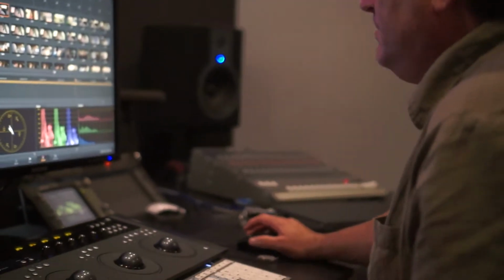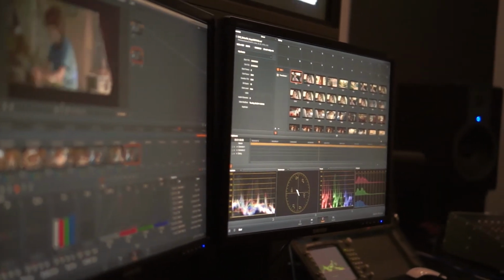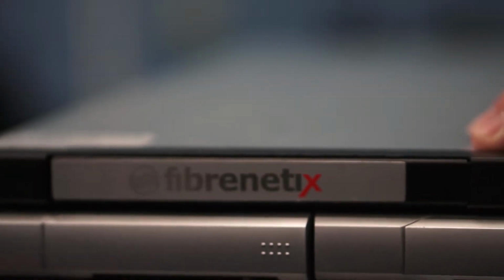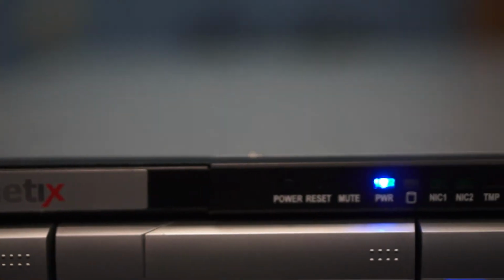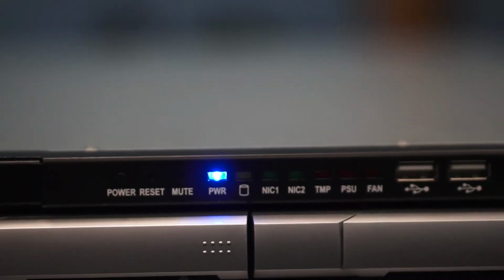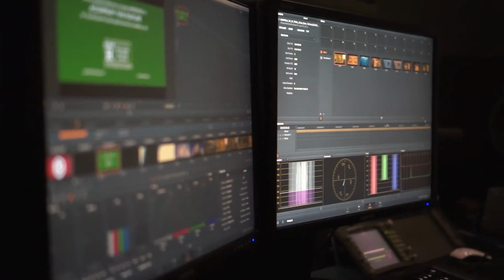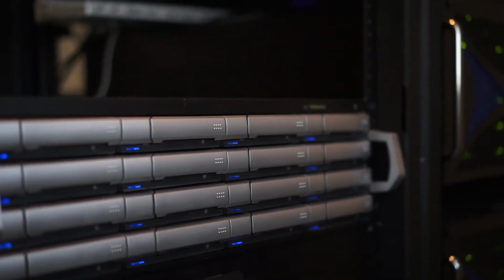High speed storage solution grows with post-production facility, Stampede Post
Fibrenetix and DaVinci Resolve keep Stampede Post up to speed.

Stampede Post founder Ben Arnold chats about his two 16-bay Fibrenetix SVS which have become an essential part of the firm's DaVinci Resolve color correction workflow, especially for their fast throughput and flexibility to be striped together.

Featuring the ability to swap out drives and RAID adapters, this high-speed storage solution from Fibrenetix was created to grow with post-production facilities, like Stampede Post, to conquer projects now and in to the future.